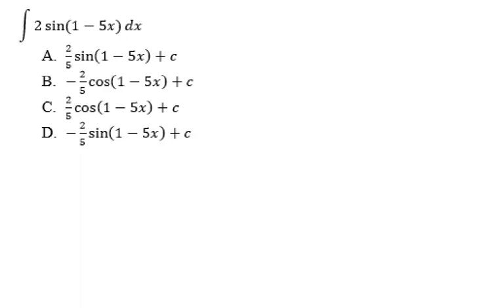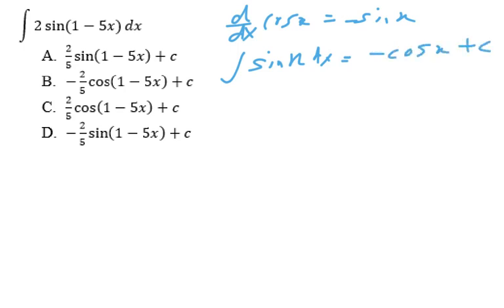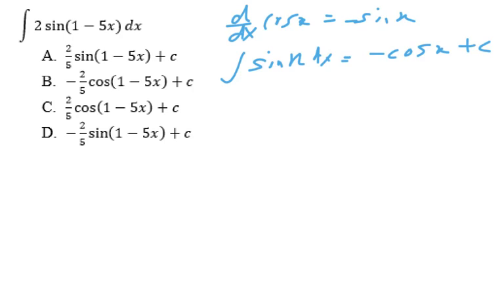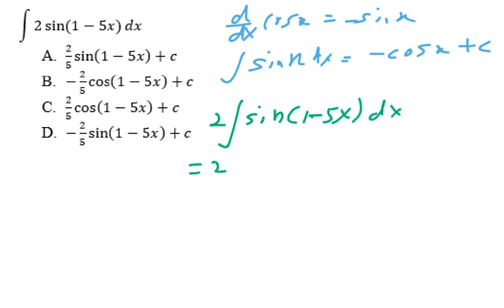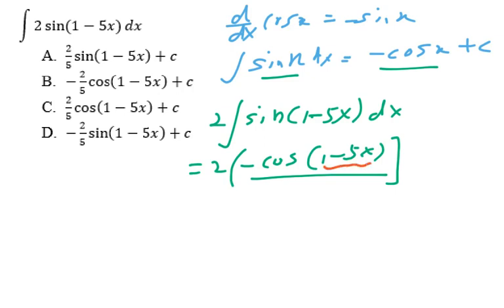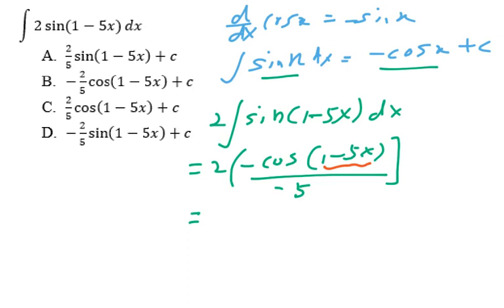54095465 Q7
Year 11 Add Maths/TE 1 2020